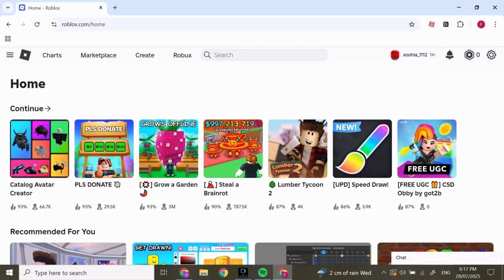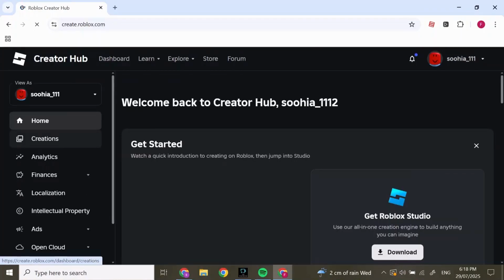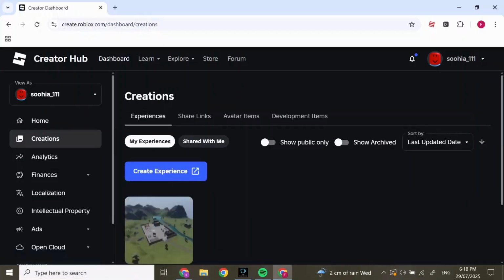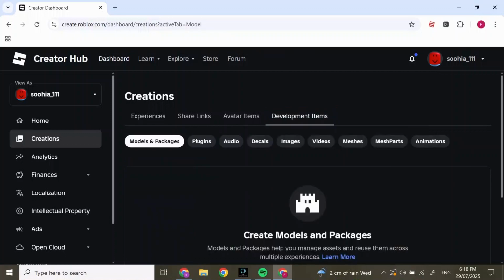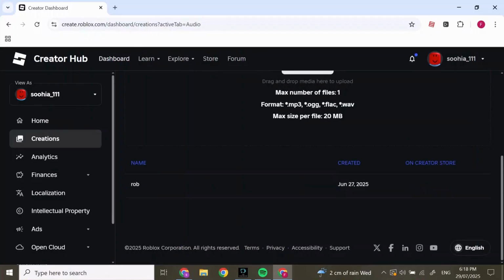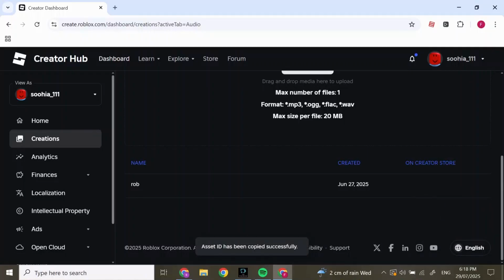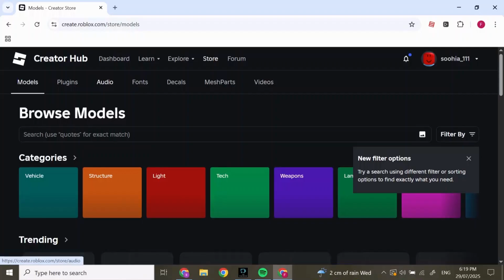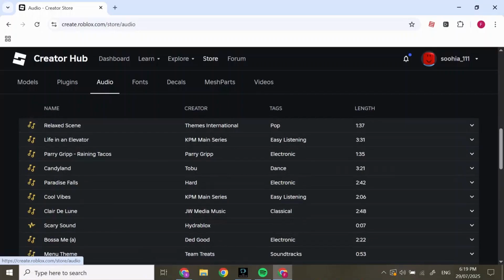How To Find Sound ID In Roblox | Audio ID, Music ID, Song ID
Struggling to find the right Sound ID in Roblox? Finally learn how to easily locate Audio IDs, Music IDs, and Song IDs for your favorite Roblox sounds and tracks. Whether you want to add background music, sound effects, or popular songs to your Roblox game or avatar, this tutorial covers everything from searching Roblox’s audio library to copying IDs correctly. Avoid common issues like wrong audio codes, expired IDs, or broken sounds. Gain the ability to find verified Audio IDs and use them instantly to level up your Roblox experience!

What You’ll Master:

How to search and find official Roblox Audio IDs and Music IDs

Steps to copy and use Sound IDs correctly in Roblox Studio or chat

How to identify popular Song IDs for trending music on Roblox

Hidden trick: Use Roblox’s developer page for verified audio assets

Hidden hack: Save favorite Audio IDs for quick reuse

FAQ: Why do some Sound IDs not play? (permissions and expiration explained)

FAQ: Can you use any song ID for personal or public games?

Pro Tip: Always check if the Sound ID is from a verified creator to avoid broken or removed audio in your game.